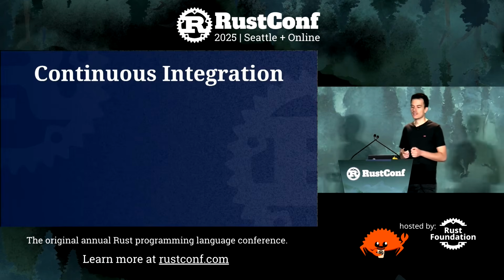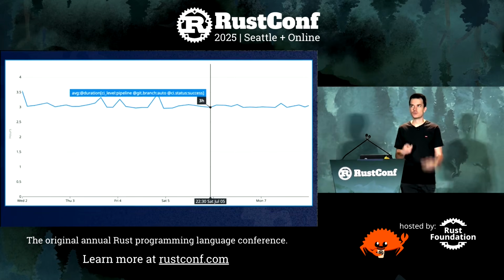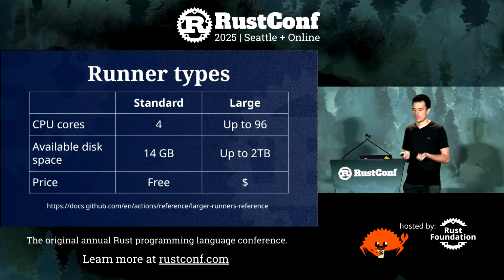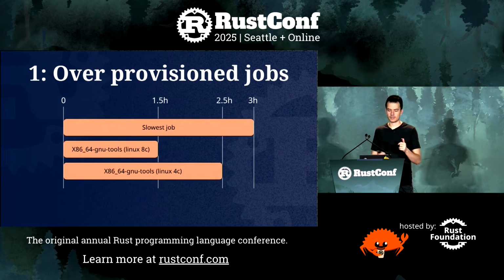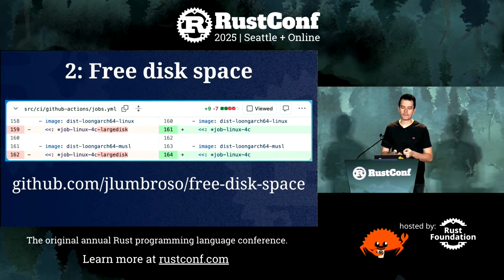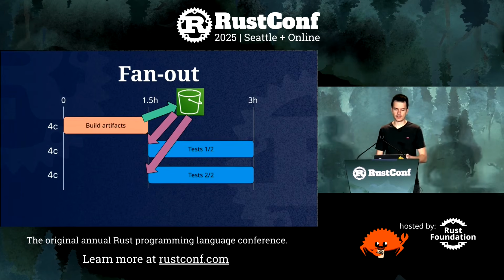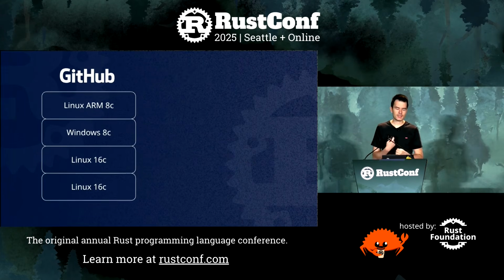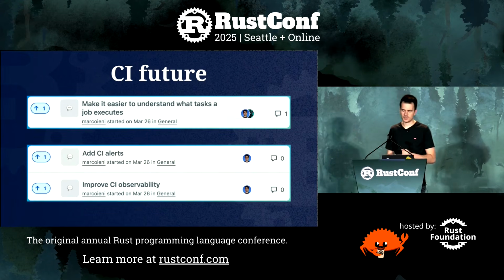Marco Ieni: "How We Made the Rust CI 75% Cheaper" | RustConf 2025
Abstract:
This marquee talk shows how the Rust Infrastructure team significantly decreased the cost of the Rust CI, the challenges along the way, and our plan to make the CI more sustainable and maintainable in the future.

Presenter:
Marco Ieni started his career as an Embedded System Engineer. Since 2020, he worked as a Rust Backend Engineer, building microservices with high performance requirements. During his spare time, he maintains release-plz and hosts the RustShip podcast. He is an Infrastructure Engineer at the Rust Foundation.